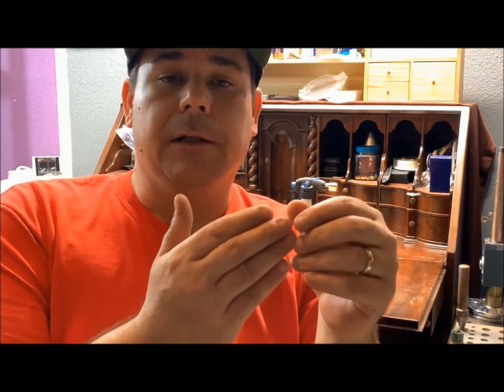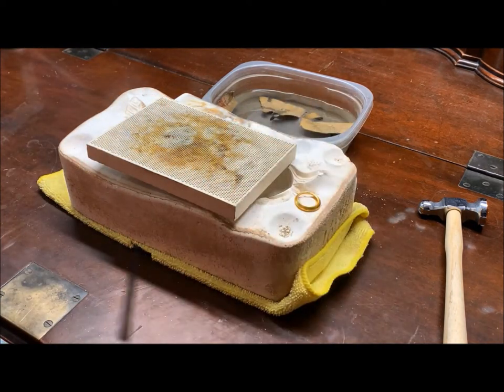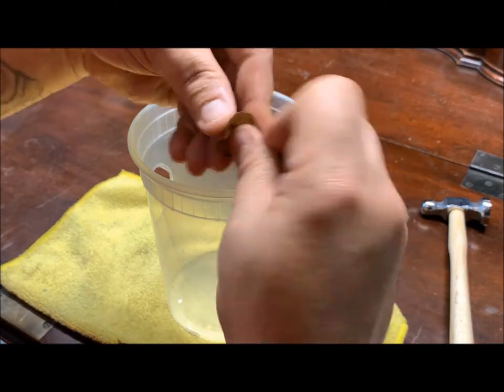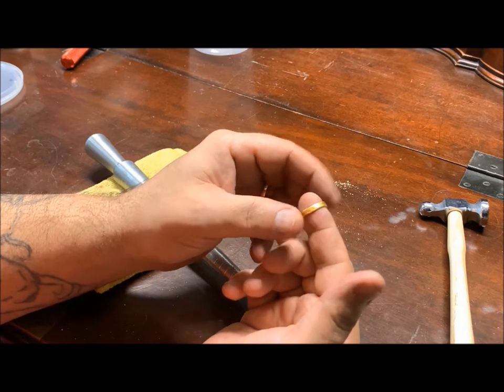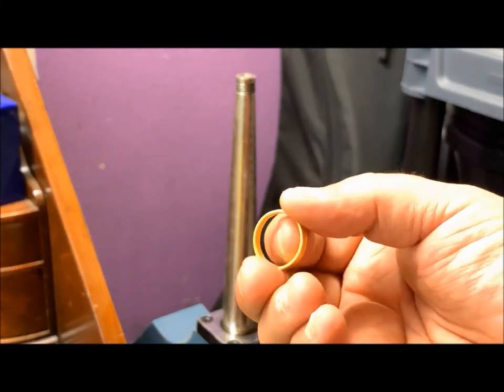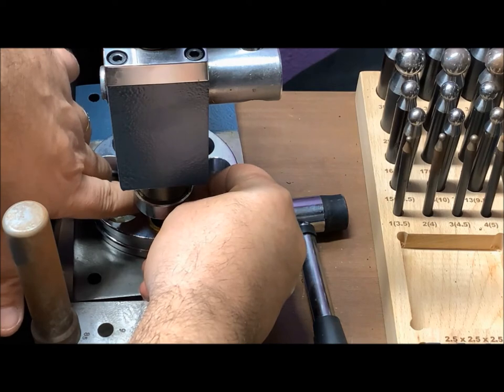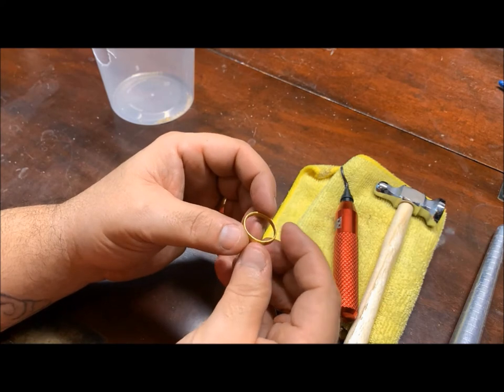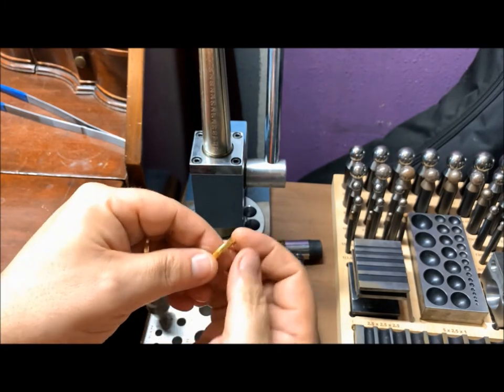kandjrefining - HANDMADE PURE 24K GOLD RING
Today We Are Going To Craft a Pure 24K Gold Band w/a Hammered Texture Finish.